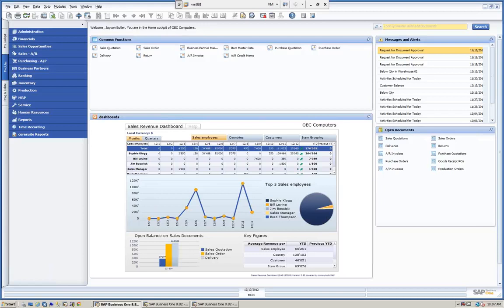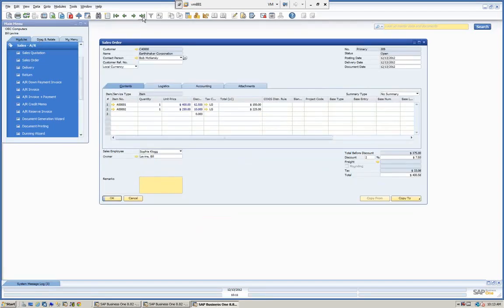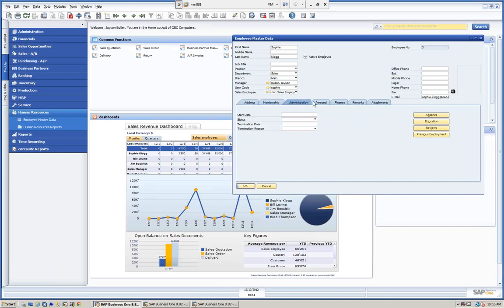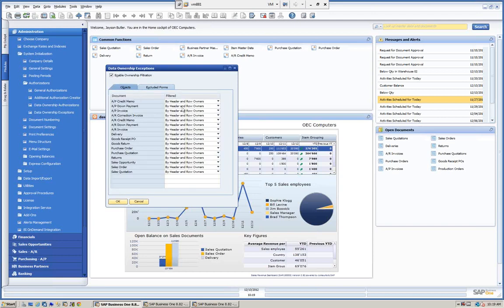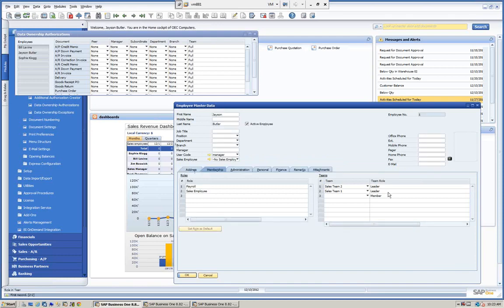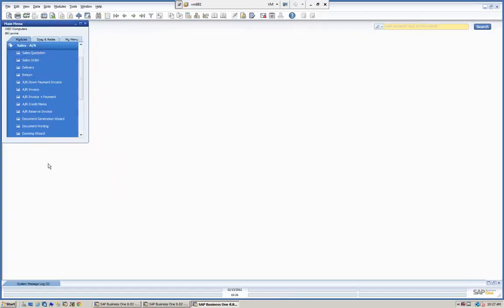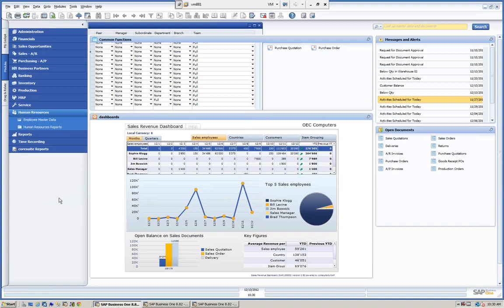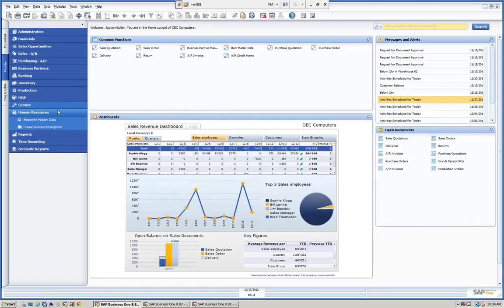HOW TO MANAGE DATA OWNERSHIP IN SAP BUSINESS ONE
We are going to discuss about how to manage data ownership in SAP BUSINESS ONE ERP. In this video, we will have an overview of the Data Ownership and the features.
1. Sales order
2. List of items
3. Employee master data
4. Data ownership authorizations.
5. Data ownership exceptions
6. Choose company
7. Reverse transactions
8. Message /alerts overview
9. Dashboard